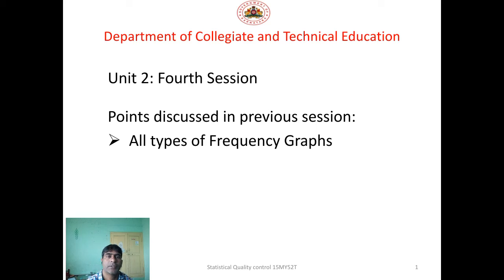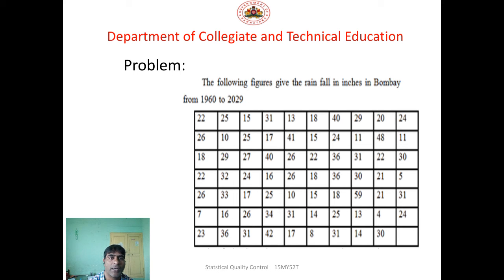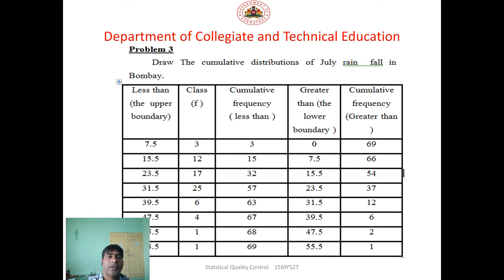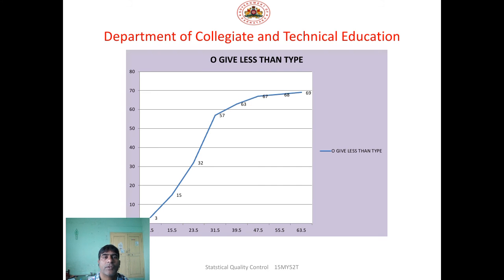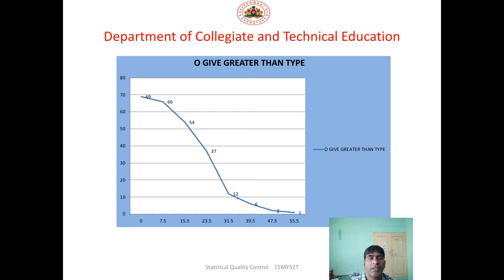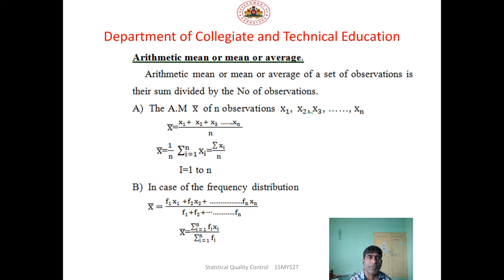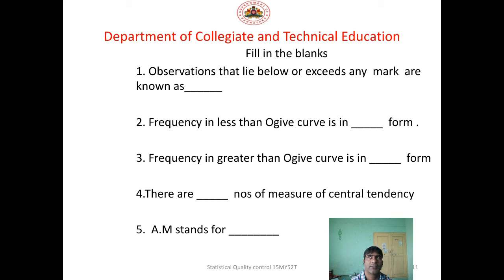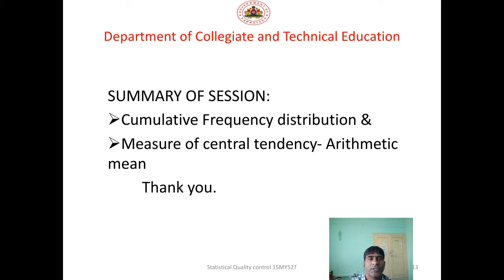MTT 15MY52T U2 S4 Vi